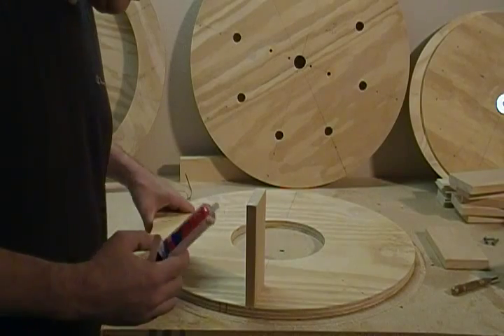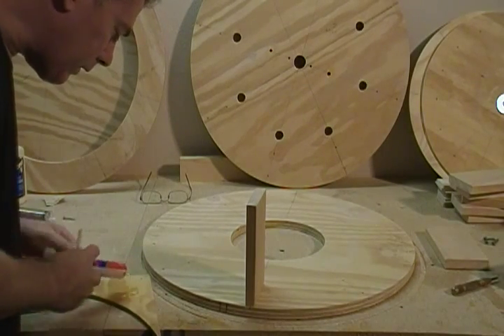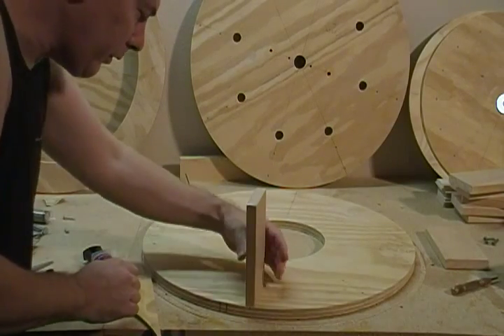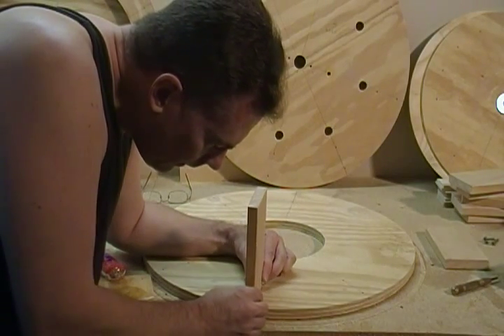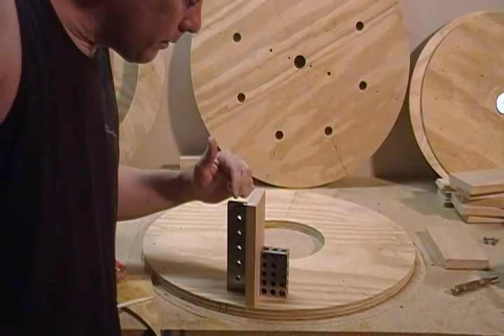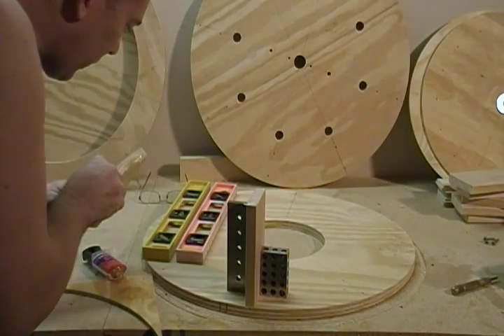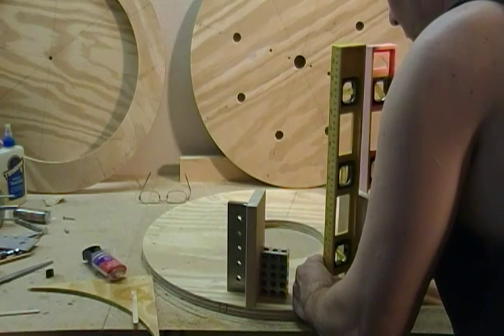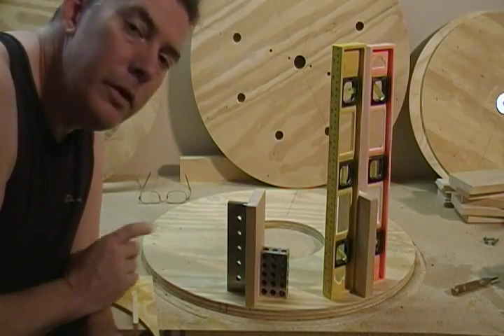Building a Wind Turbine (27 of 46) Square and Glue Struts to Base Ring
Square and Glue Struts to Base Ring...